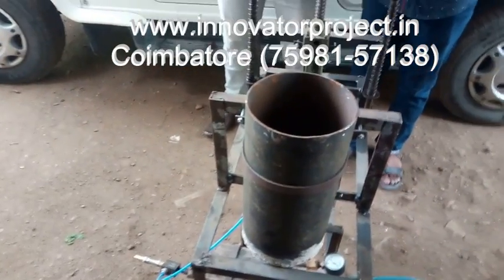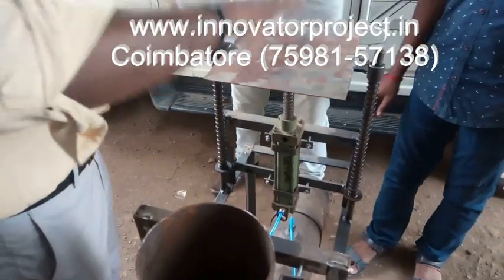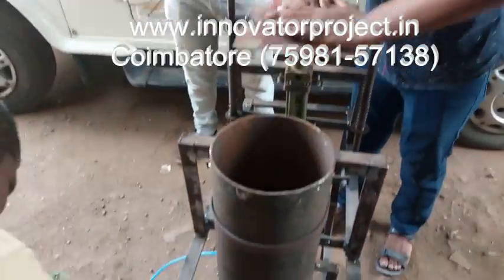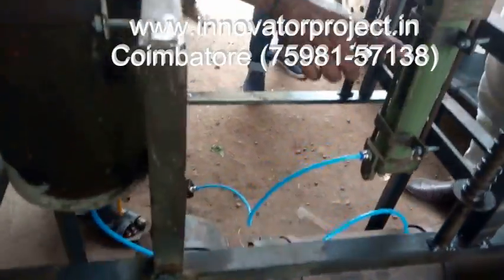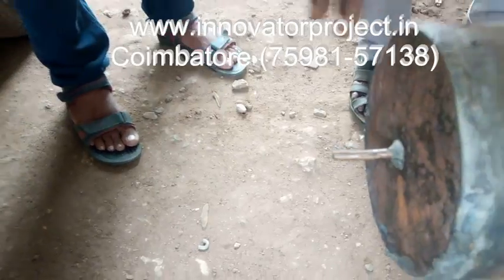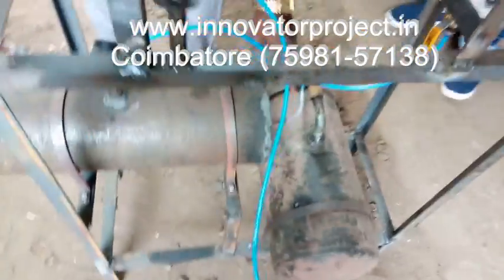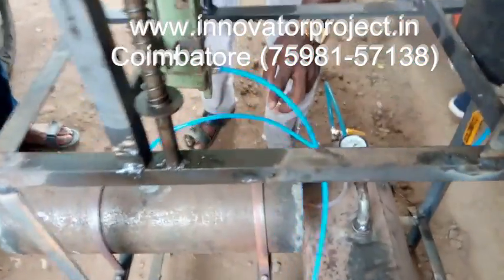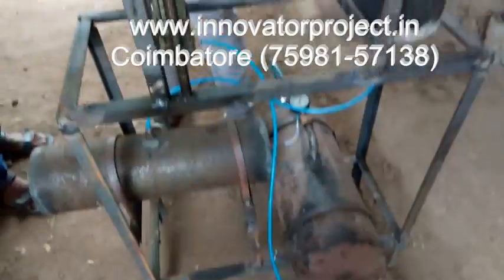Air Conditioning System Using Vehicle Suspension / Air Cooling Effect through Vehicle Suspension